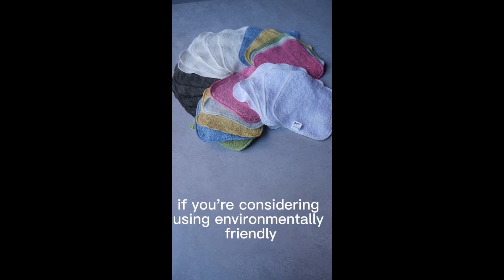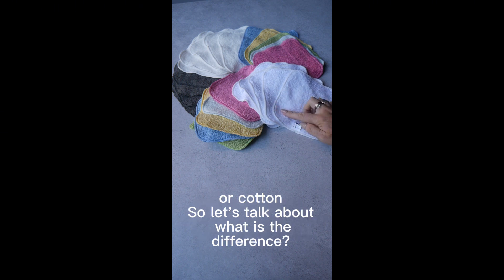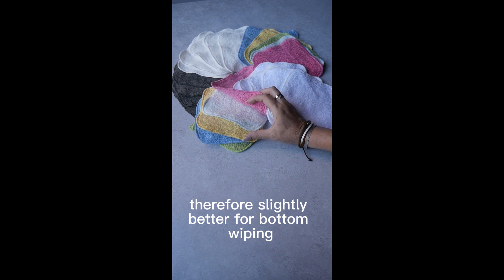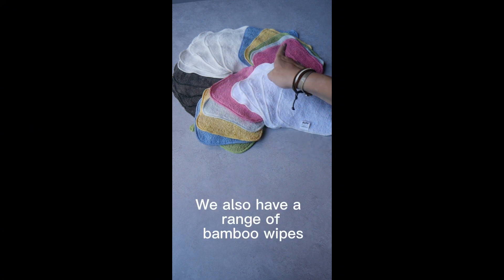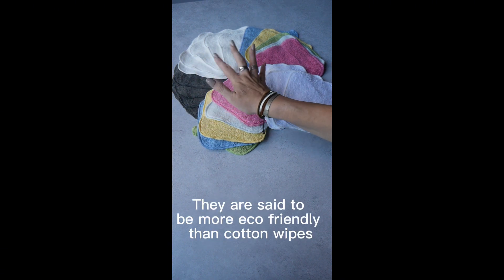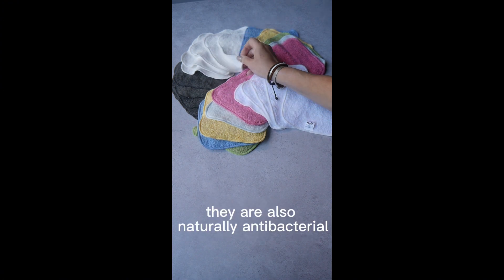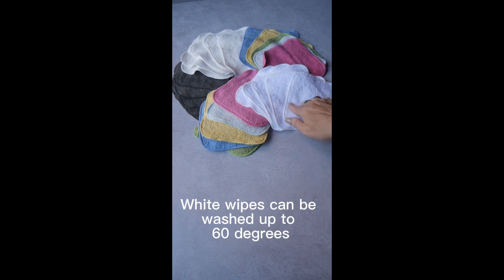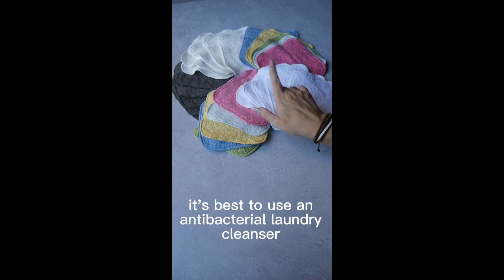What is the differnence between bamboo and cotton reusable wipes?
What is the difference between bamboo and cotton wipes? Check our comparison
We let you know what's best for hands and faces or nappy changes, how to wash and what's better for hard water areas.
Or complete our wipes questionanaire for tailored advice!